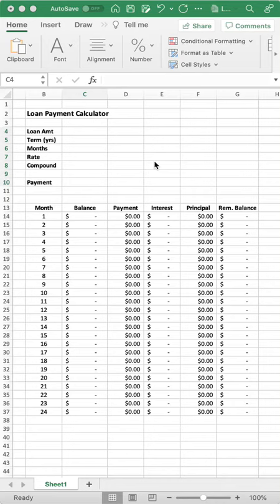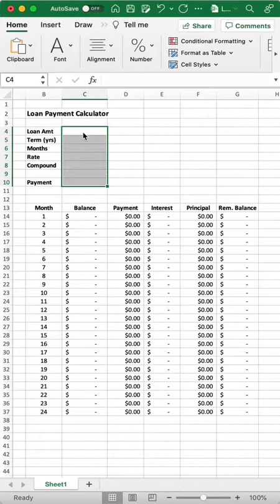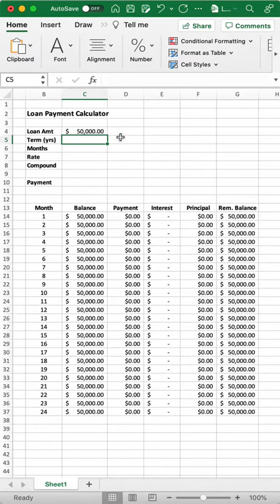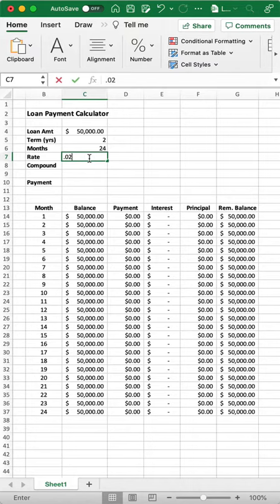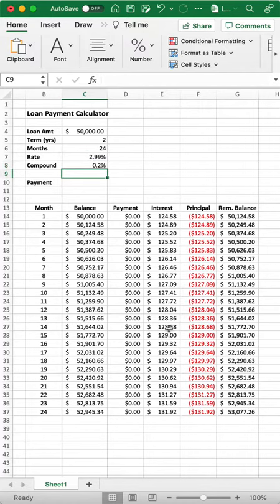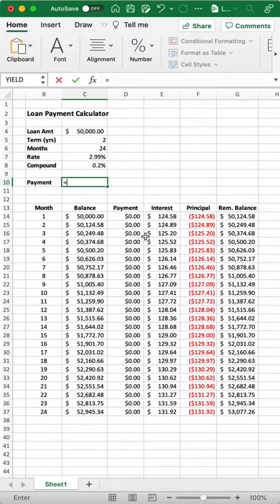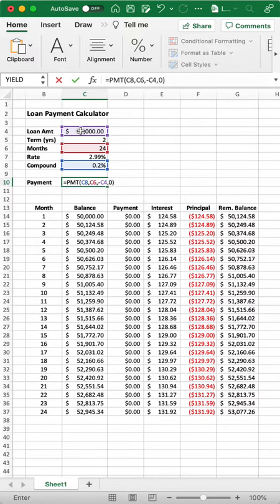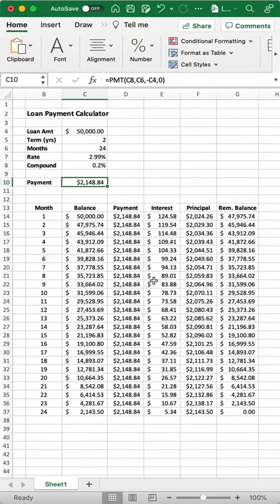How to Calculate Loan Payments Using Excel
In this video I've created a simple loan payment calculator and amortization table in Excel. If you've ever wondered how payments are calculated, this simple function will help you understand the basics. Helpful for buying a house, a car, or any other type of loan.